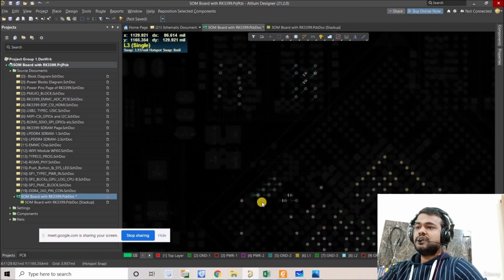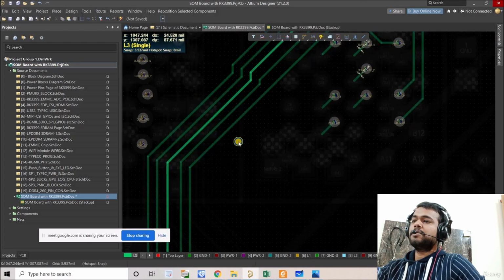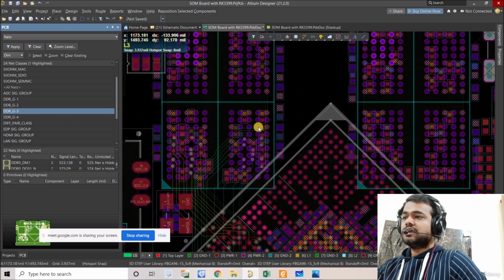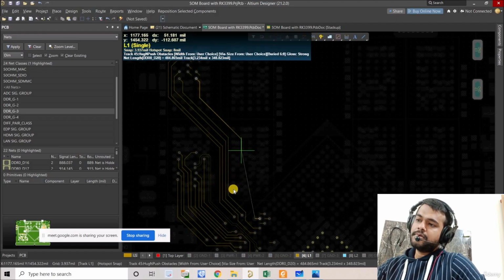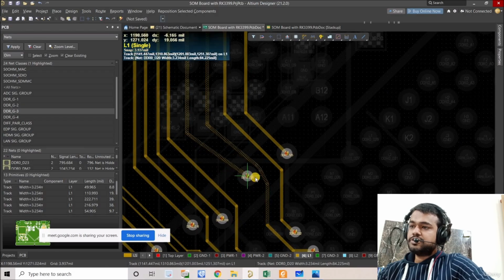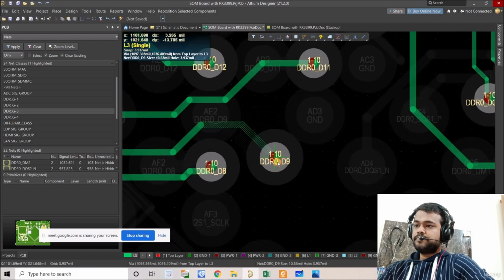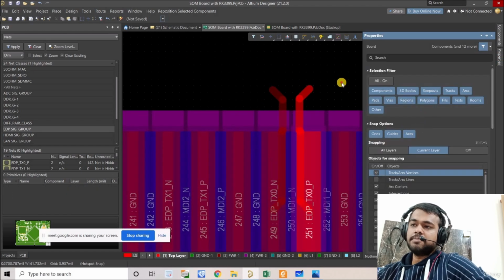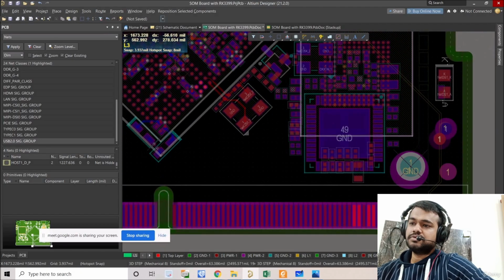Day 12 4 Layout of Other Byte Group and Instruction for Routing other Highspeed Tracks